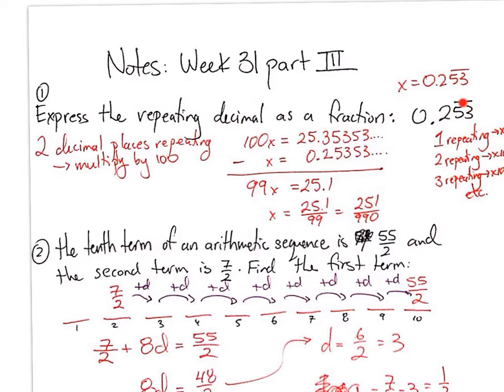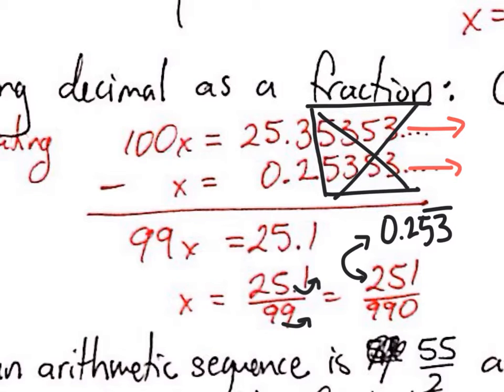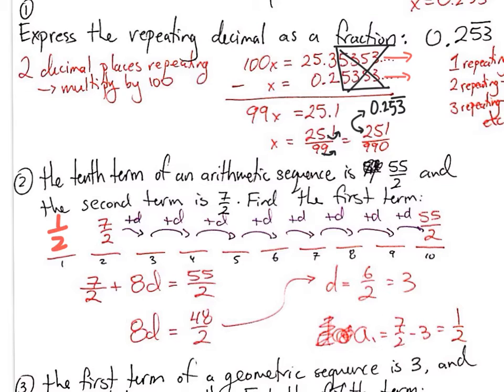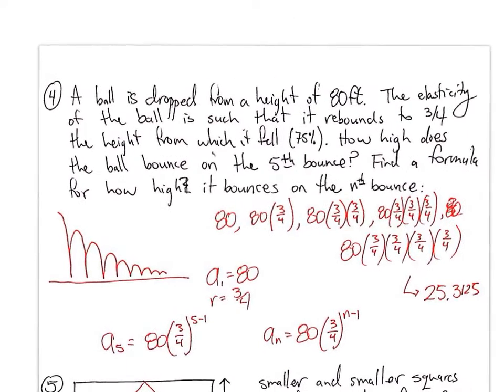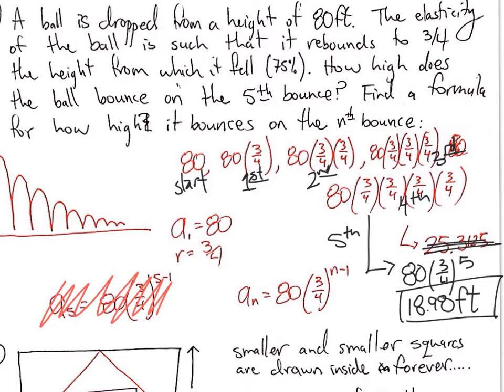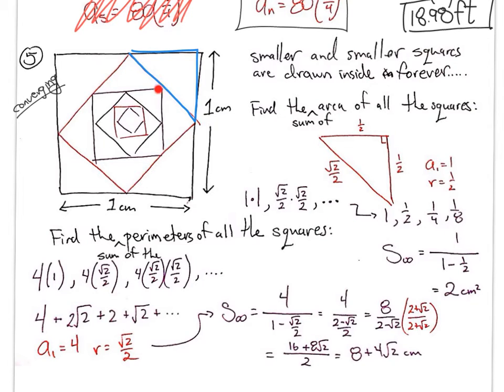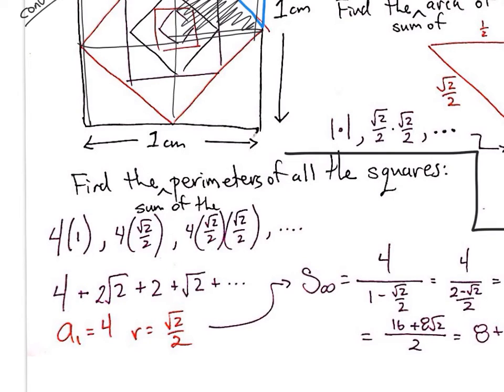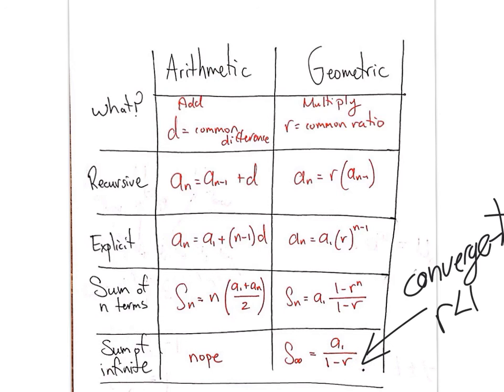Week 31 part 3